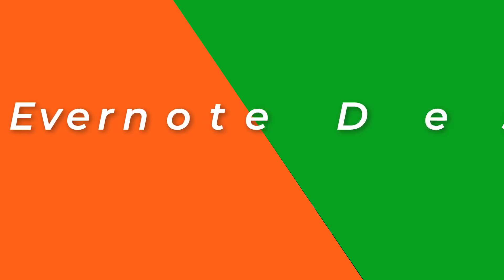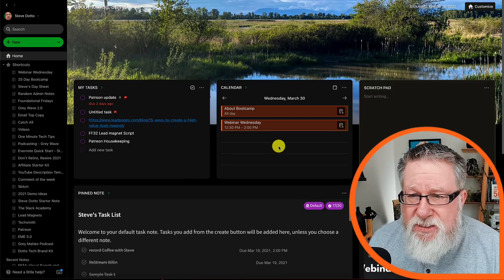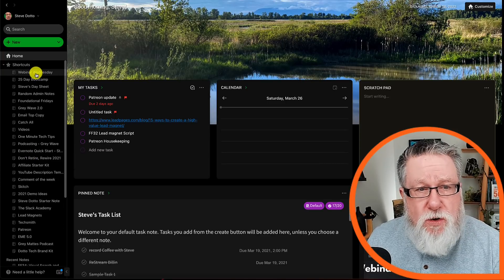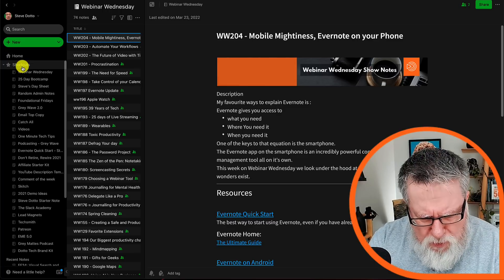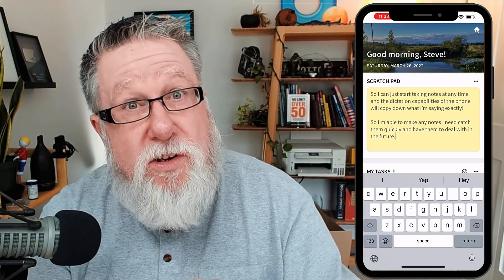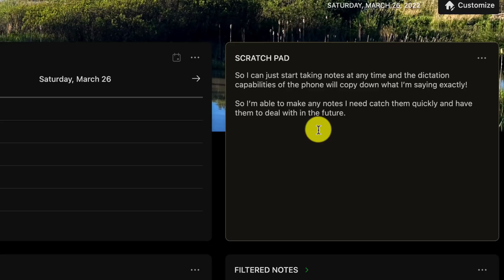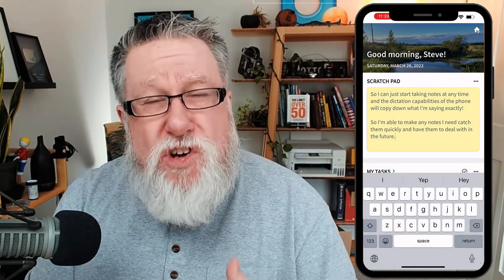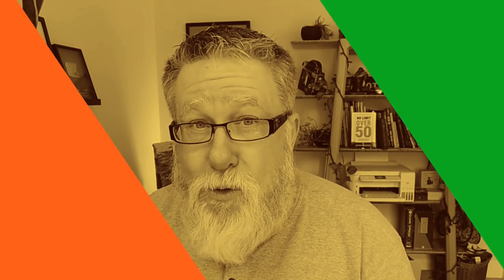The Best Evernote Features for Your Smartphone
Top Evernote Features in Mobile.
Using Evernote on your smartphone in iOS and Android.
How to use Evernote on your phone.
Syncing Evernote mobile
Using the Evernote home feature in mobile.

00:00 Introduction
01:04  Evernote Home  on Desktop
02:20 Evernote Home in Mobile
02:55 Changing Home Layout
04:05 Scratch Pad
05:04 Dictation
06:24 Sync Scratch Pad to Desktop
06:46 Convert Scratch Pad to Note
07:41 Shortcuts
09:00 Managing PDF and Documents
10:48 Evernote Camera for Documents
12:46 Tasks
13:00 Sketch
13:20 Audio Notes

📹  Steve’s Gear:
→ Audio Mixer
→ Green Screen
paperless evernote search